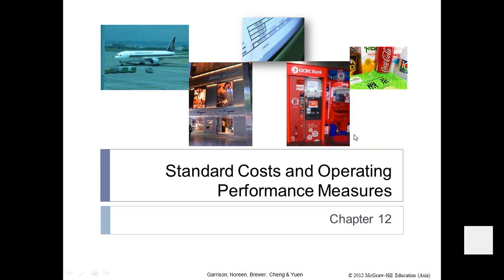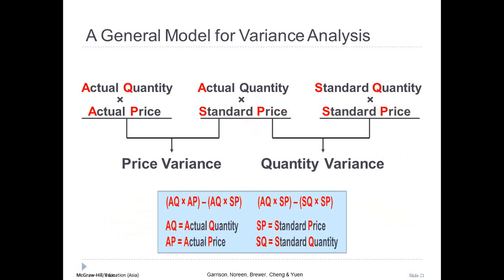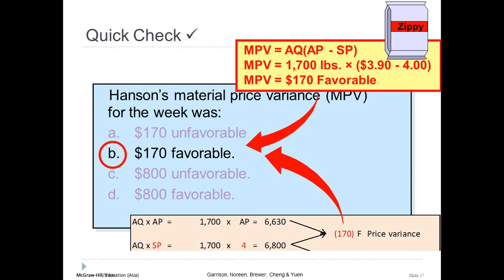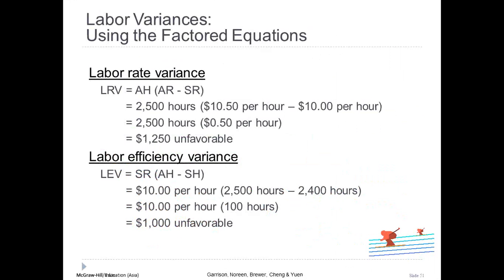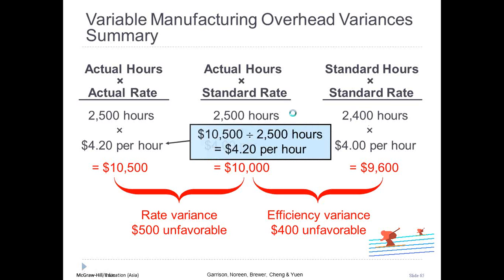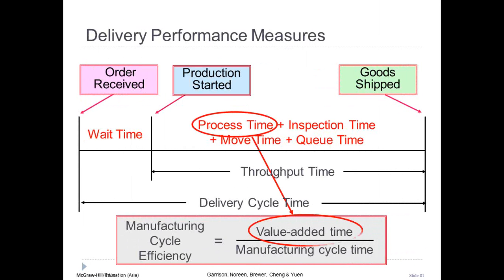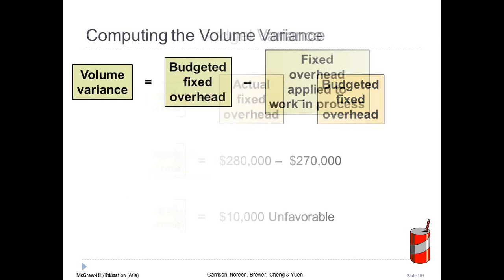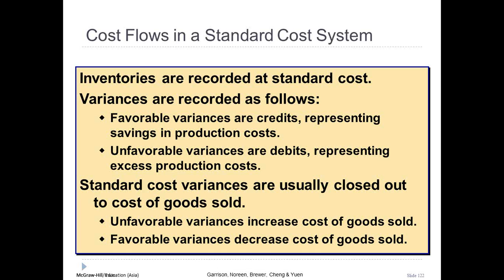David Fender presents BMA 102 Chapter 12 Standard Costs and Operating Performance Measures